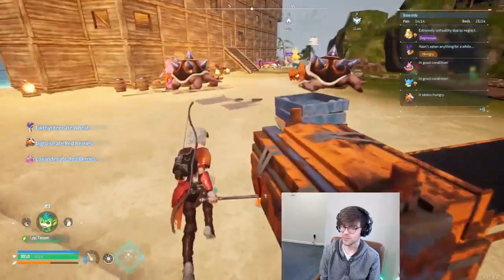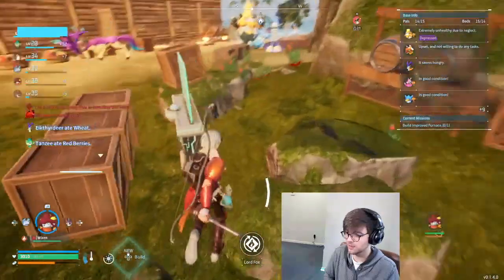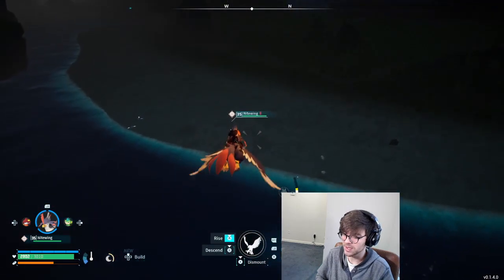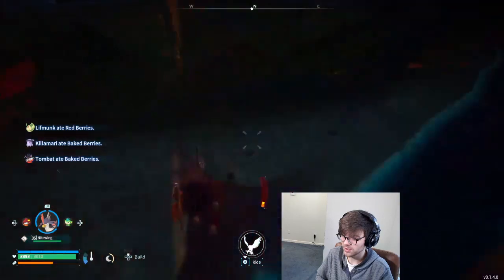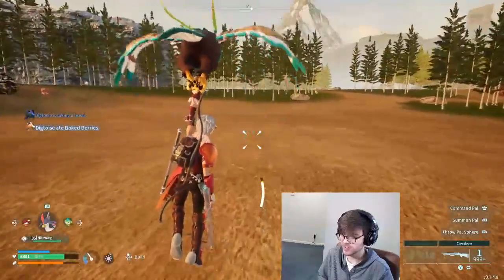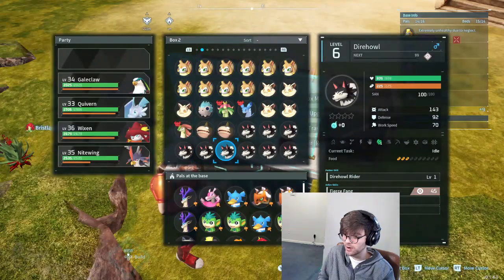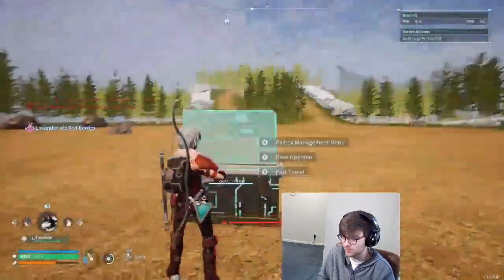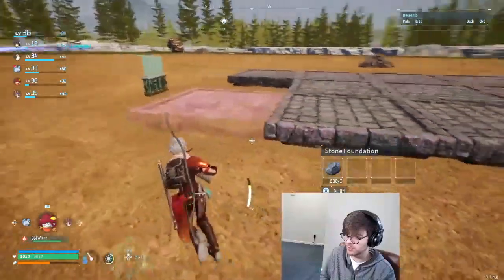Flattest Base Location! Efficiency Upgrades! #11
Follow me on Kick to Tune in Live!

MULTICAST STARTS SOON!
I Will Be LIVE On Kick/Twitch/Youtube/Rumble/Twitter!

Stake Social Casino Exclusive Bonus Code for $25 on Signup; No Purchase Needed - realivech